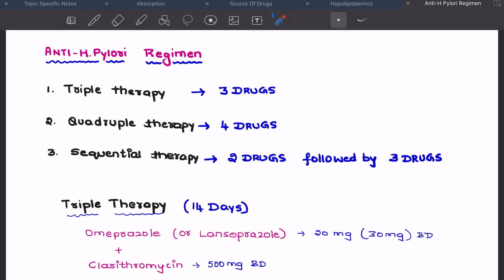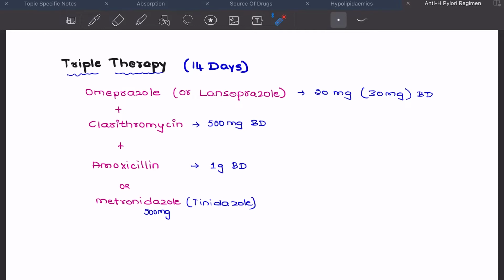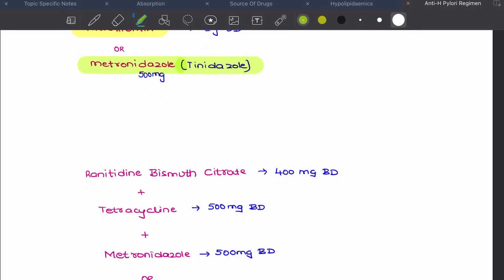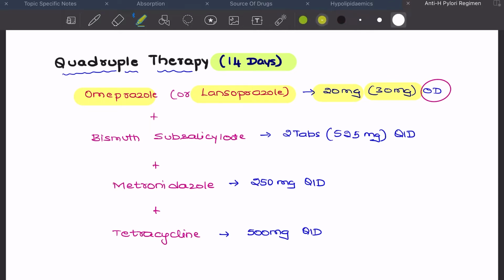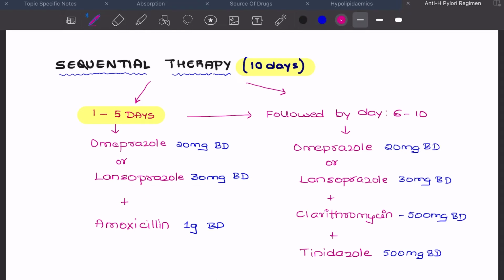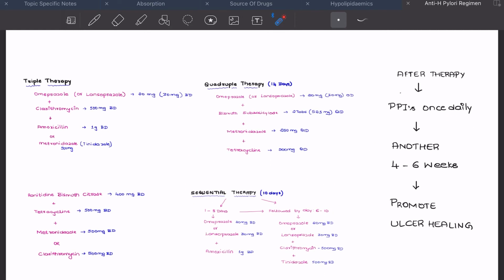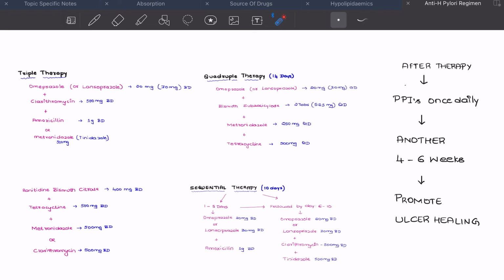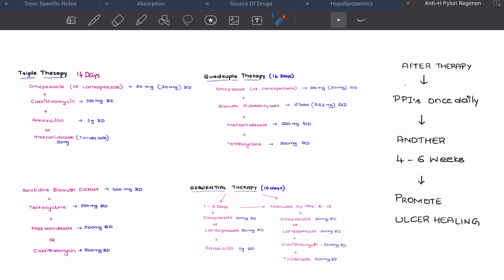Helicobacter Pylori Eradication | Anti-H Pylori Regimen | Peptic Ulcer Treatment